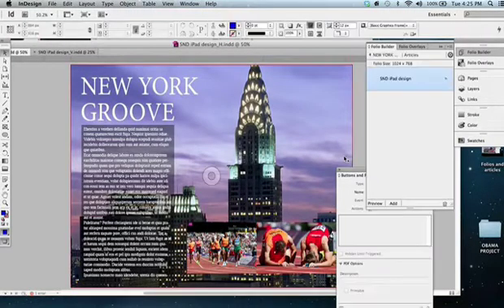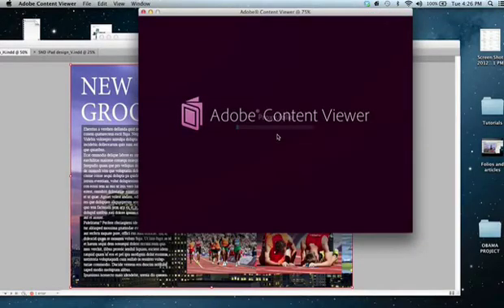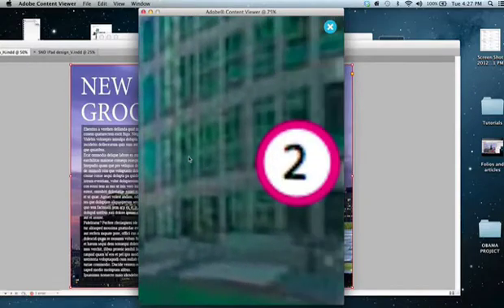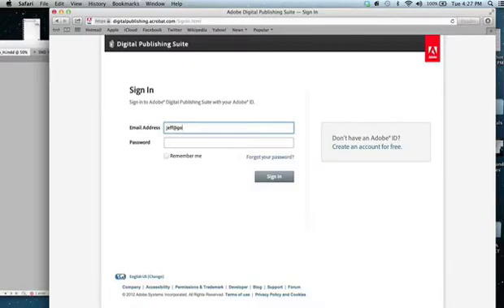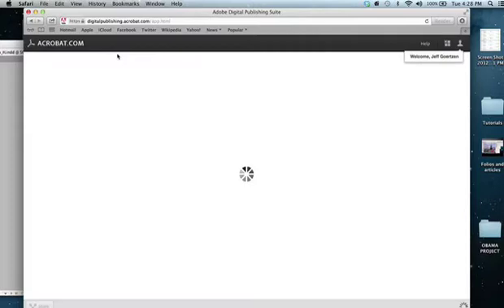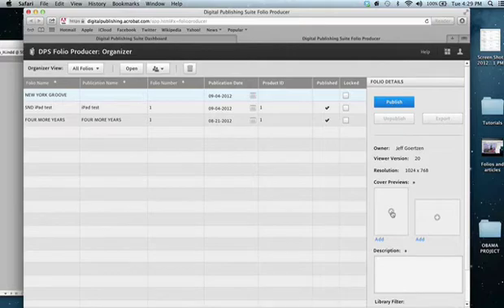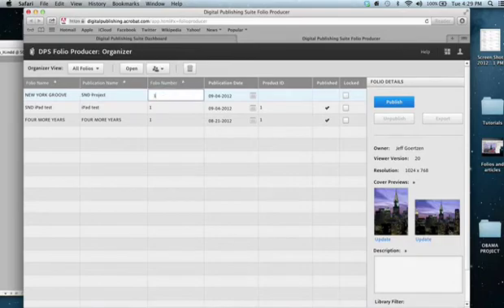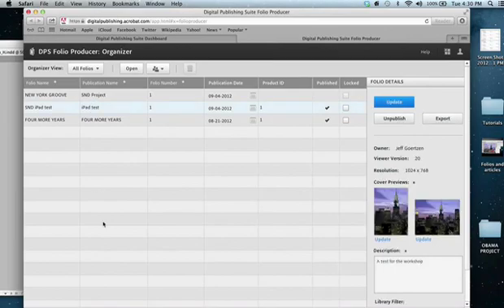Using Adobe's CS6 to design content for mobile devices: 15.Folio producer .mov